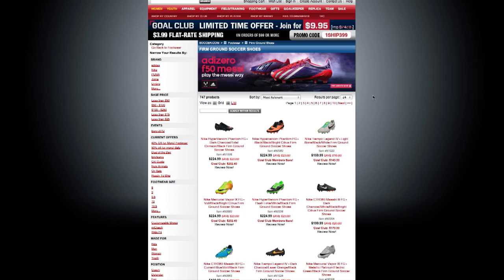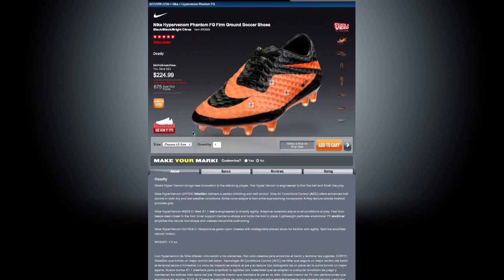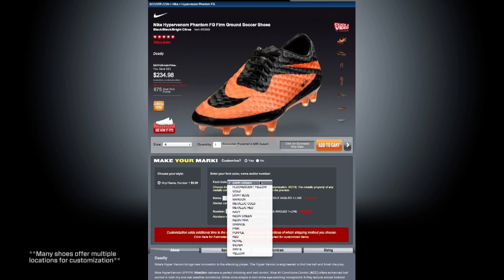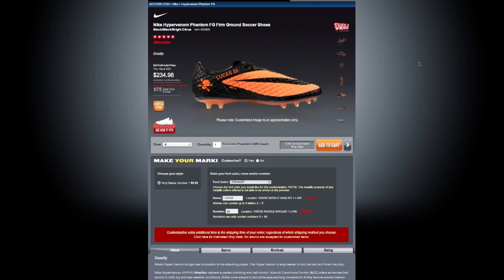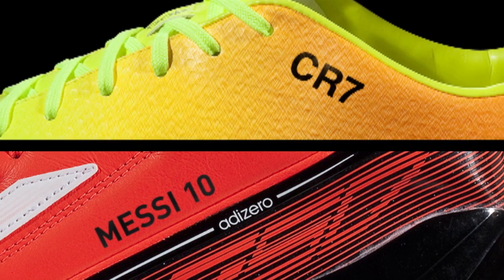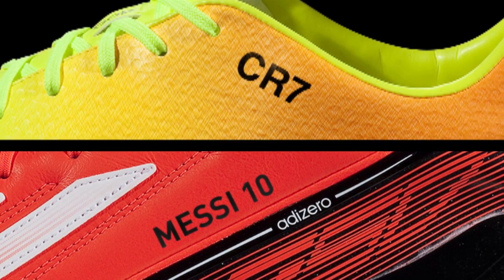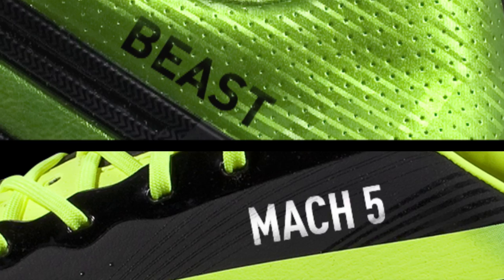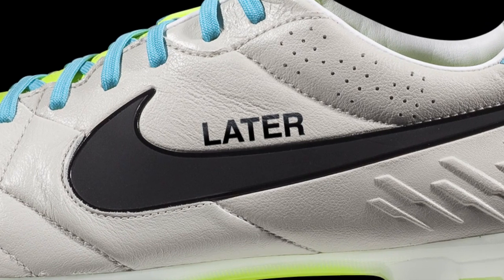SOCCER.COM Shoe Customization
Make Your Mark! At SOCCER.COM you can customize most of the shoes we sell for just $9.99. Personalize your pair and put your return address on every ball you deliver to the upper 90.